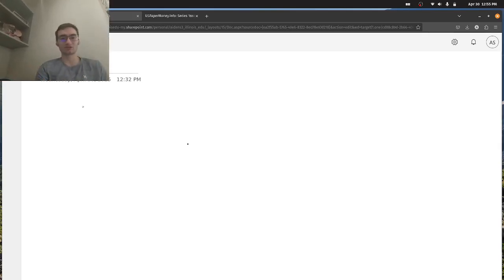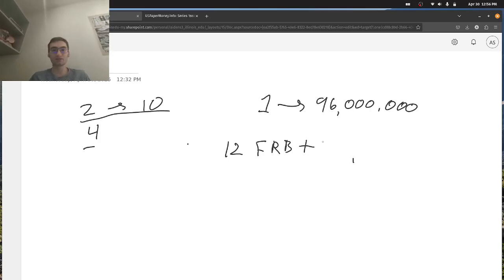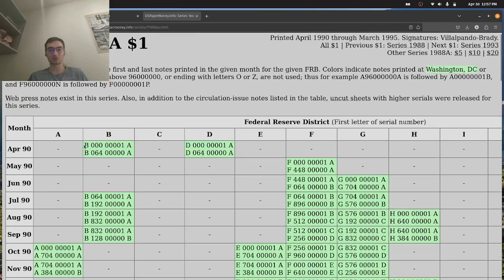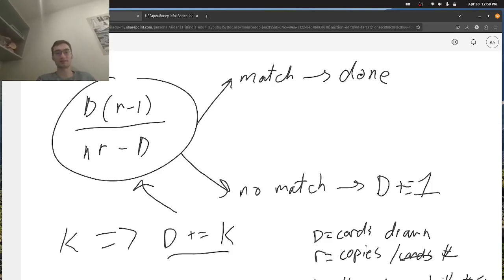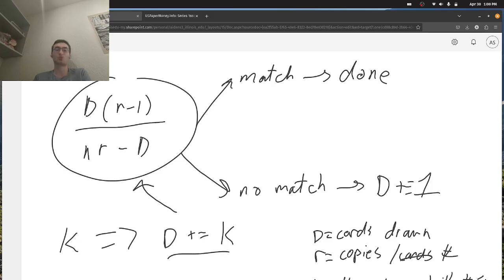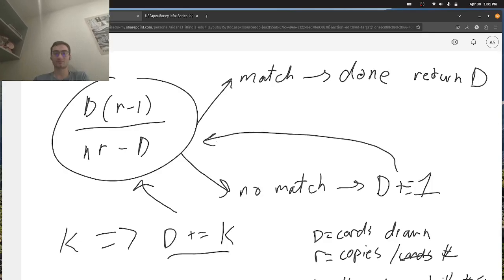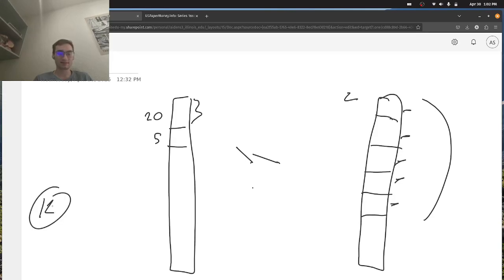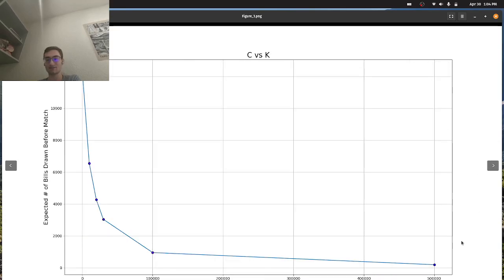Simulating Drawing Cards Until You Get Matching Numbers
CS 482 (Simulations) Final Project Video